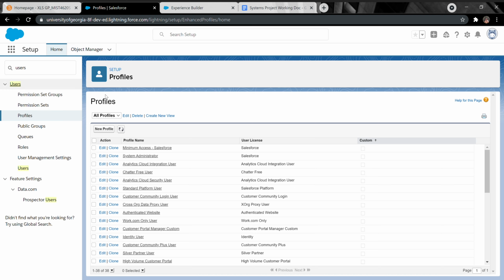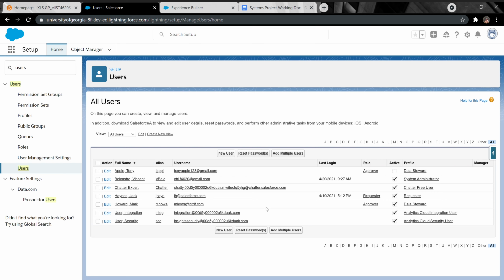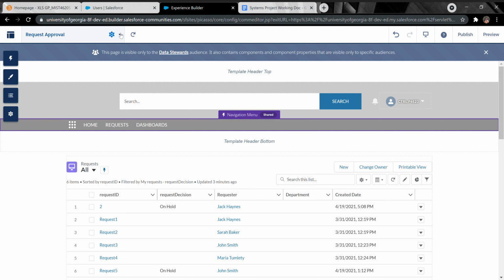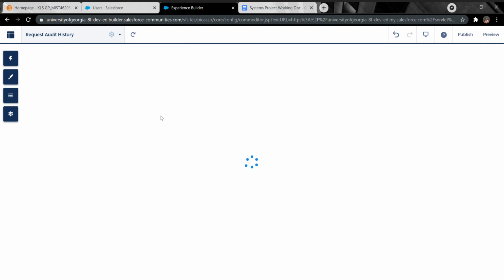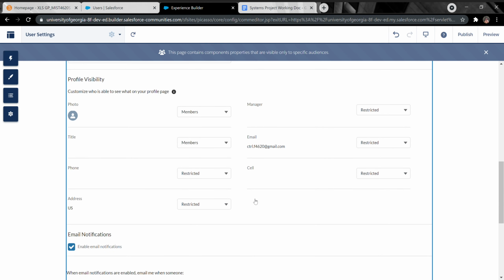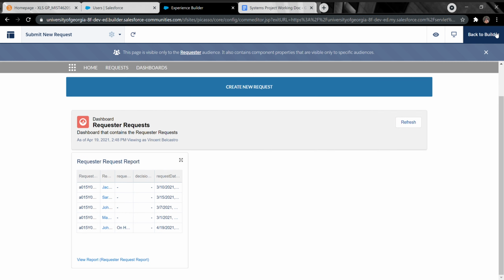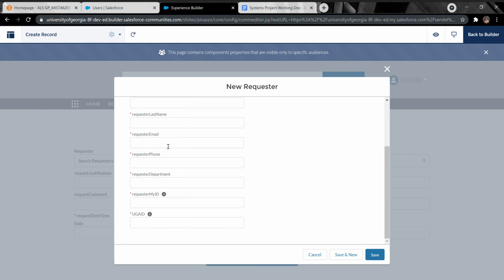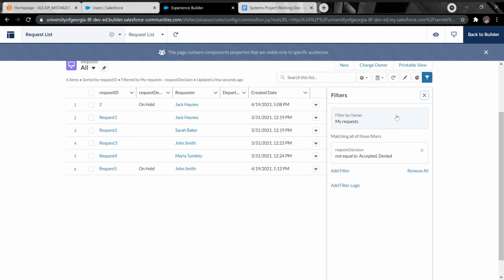Ctrl+F Sprint 4 Review - University of Georgia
This is the fourth Sprint Review for "Ctrl+F", a Scrum development team enrolled in MIST 4620S with Dr. Abdul Sesay for the Spring 2021 semester at the University of Georgia.